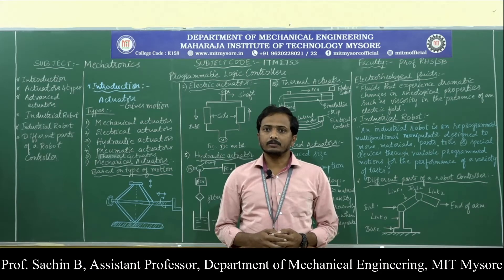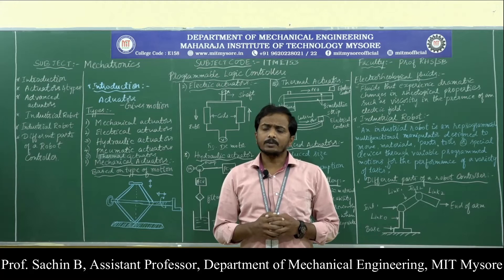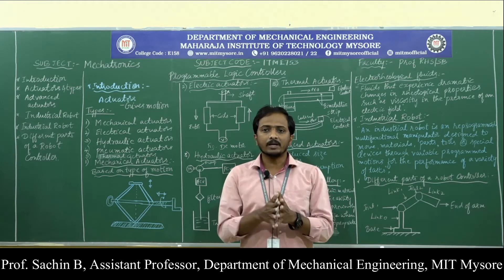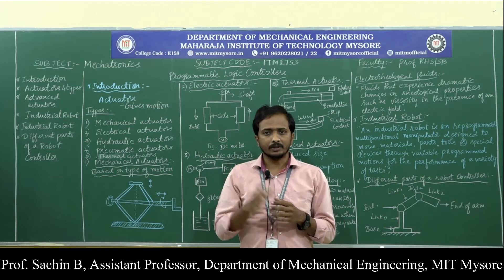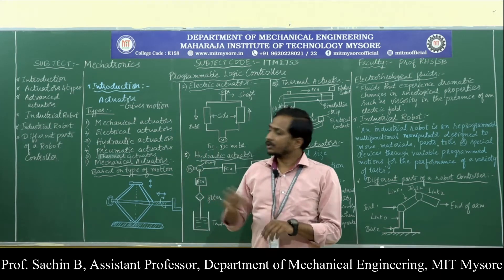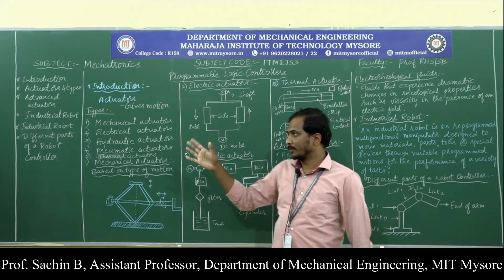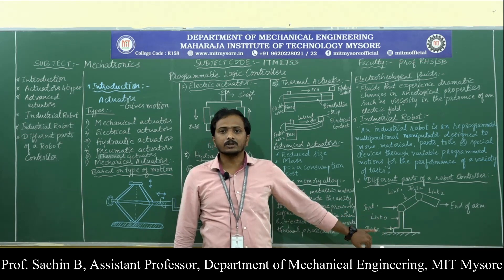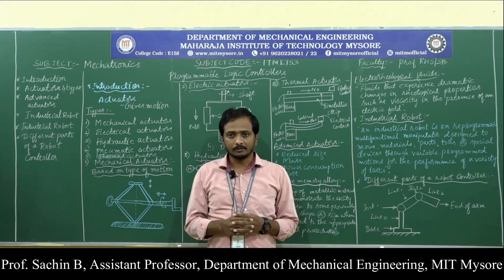7TH MECH 17ME753 M3 L3 SB